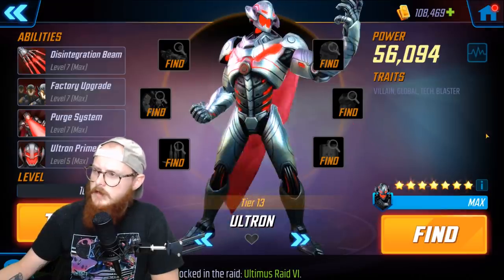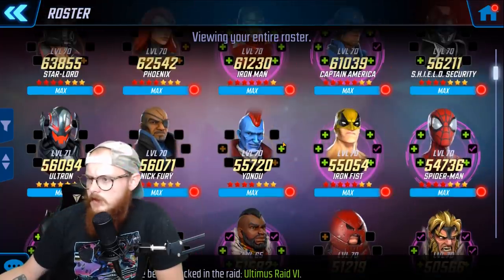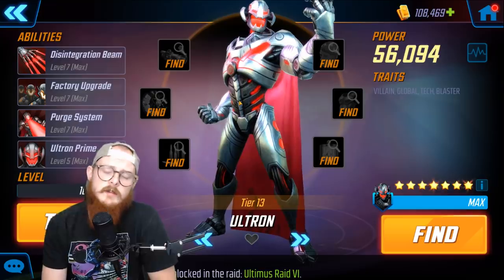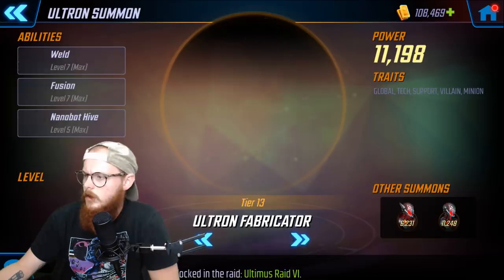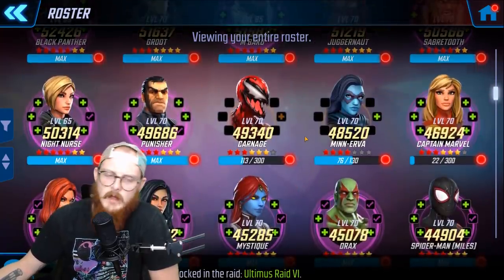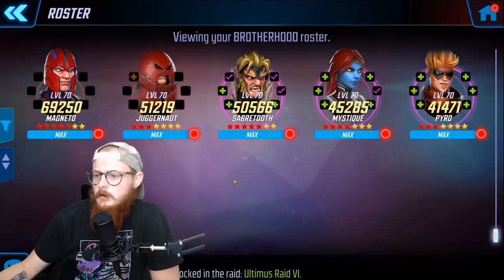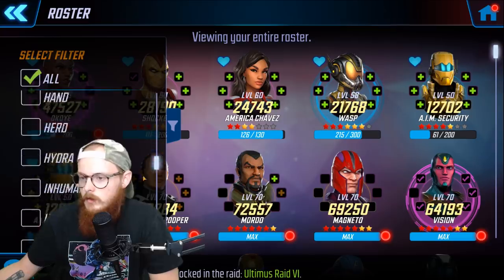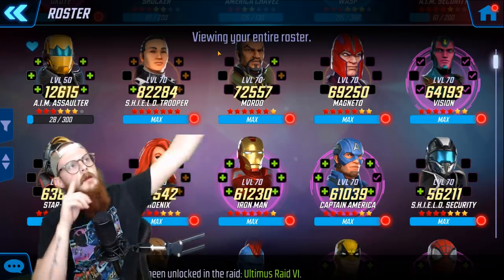HUGE Stat Gains at Level 75 - Marvel Strike Force - MSF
I noticed some interesting stat jumps when taking my guys up from level 70, wanted to share the significance of that so you can plan ahead!